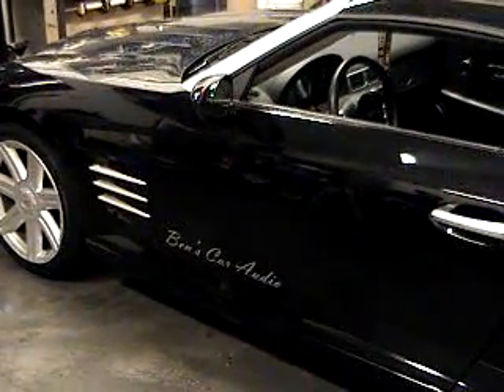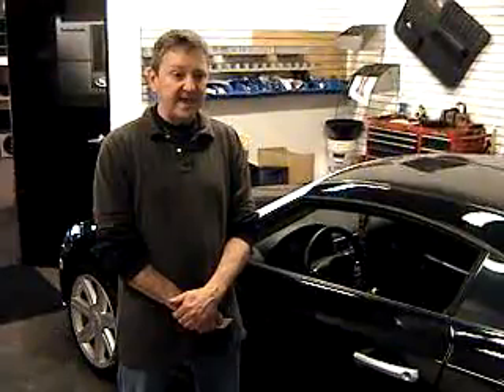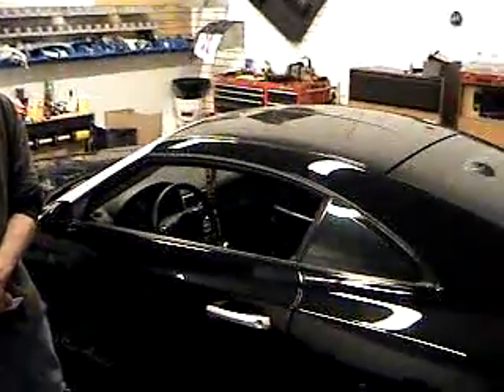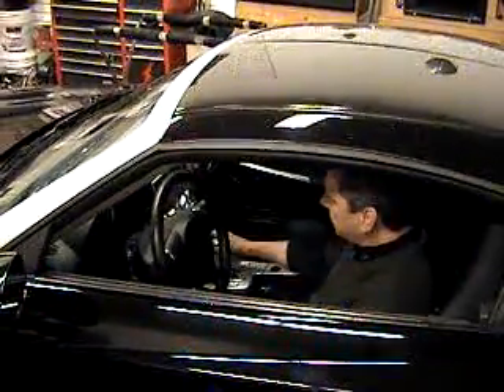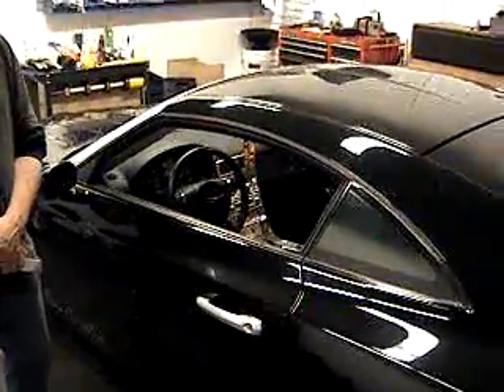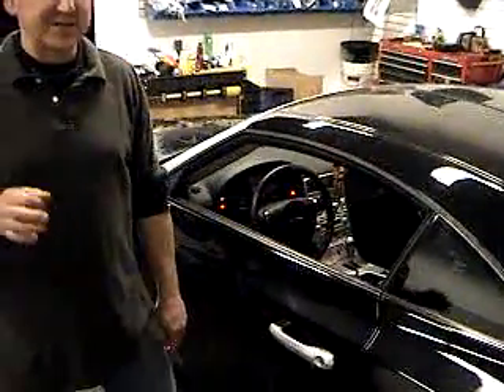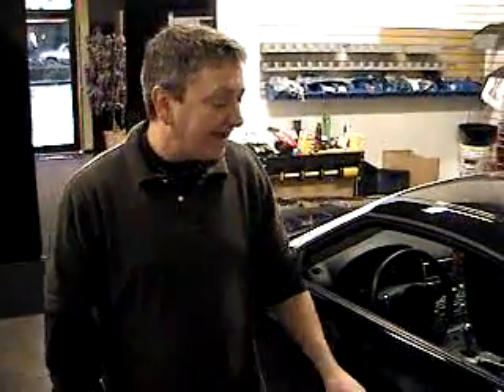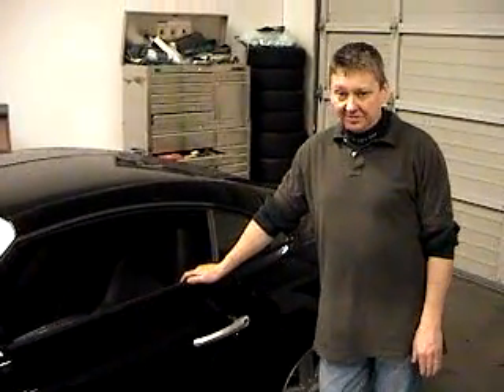RFID started and locked car.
Short video of Ben from Bens Car Audio demonstrating his RFID unlocked/started car and it's intergration with his implanted chip. Awesome!